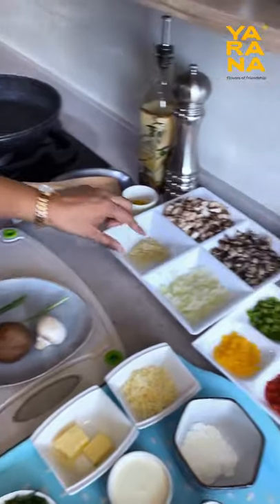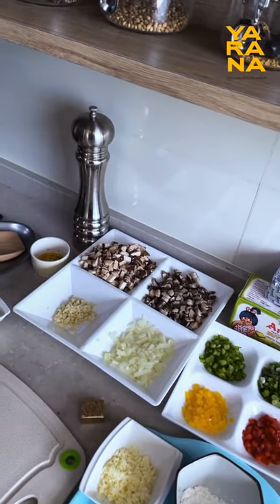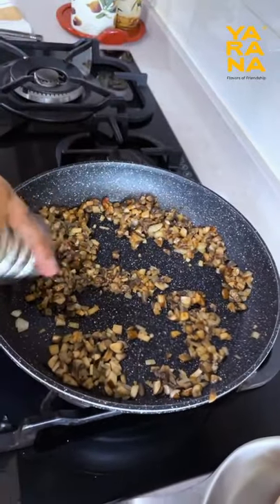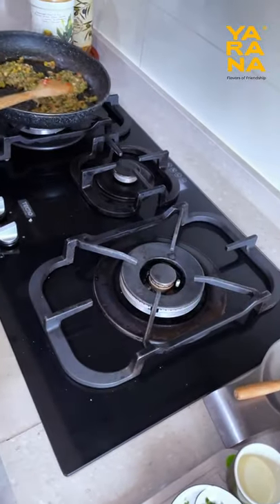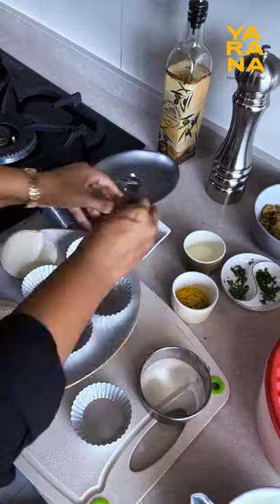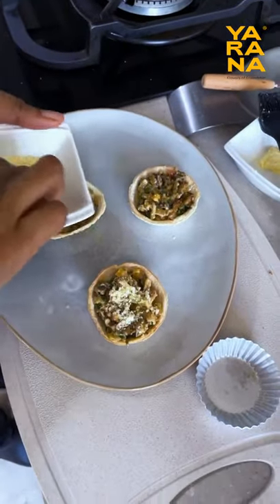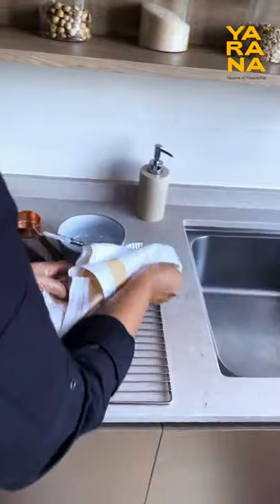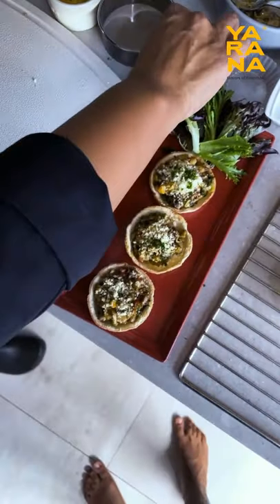How to Make Mushroom Croustades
Ingredients:
- 200 g mix of white and Swiss brown mushrooms
- 20g of chopped garlic
- 60g of chopped white onion
- 60g mix of red, green, and yellow bell pepper
- 30g of finely chopped spring onion
- 30g of butter
- 80ml of fresh cream
- 1tbs of olive oil
- 20g of shredded cheddar cheese
- 1/4tsp of cayenne pepper
- 1/8tsp of Knorr seasoning powder
- 2tbs of grated parmesan cheese
- 1tbs of finely chopped Italian parsley
- A pinch of black pepper
- 8 bread slices
- 1 tbs of butter to grease pan
- Finely chopped chives for garnish